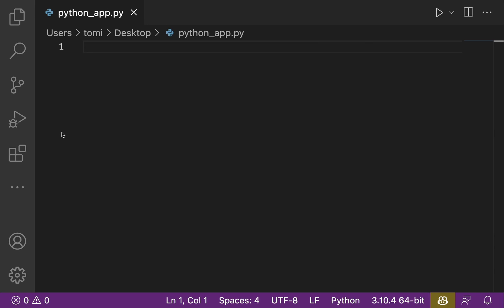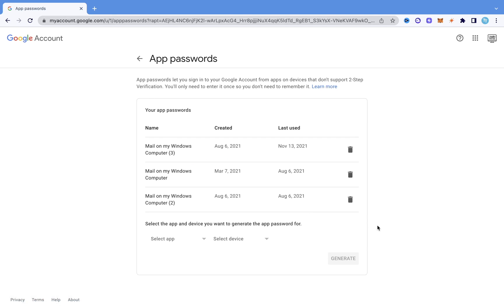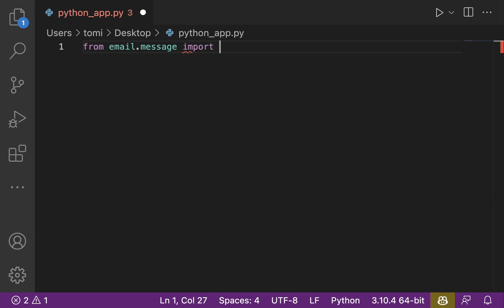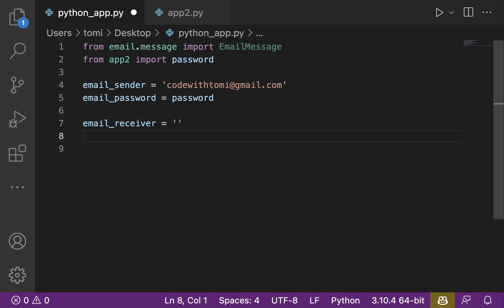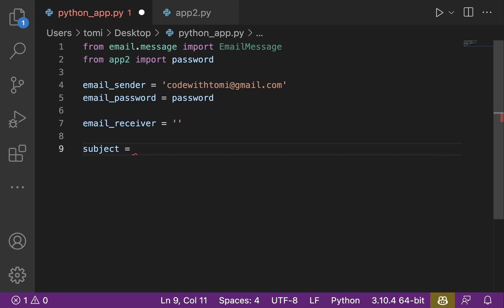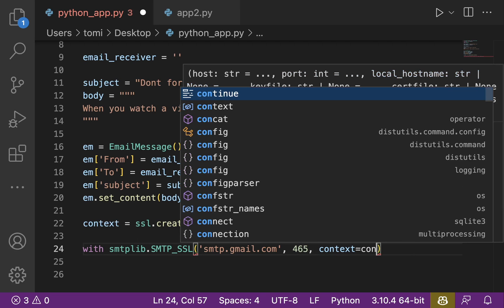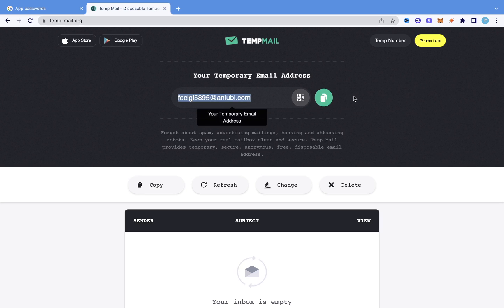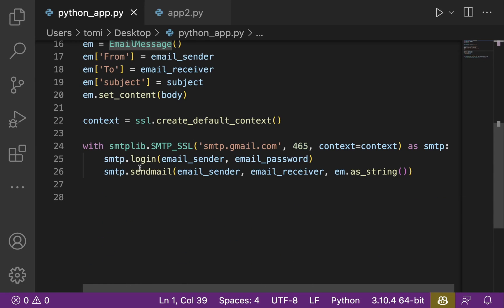Send Emails With Python [UPDATED]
In this video you'll learn the new way on how to send emails with python.